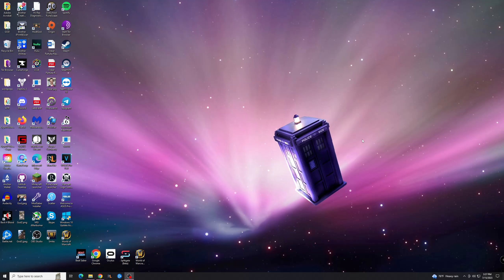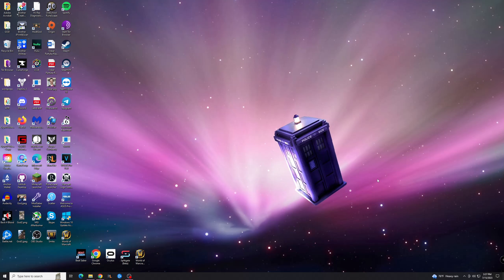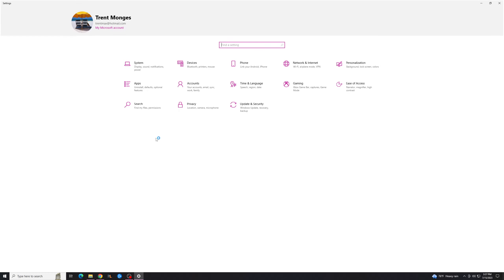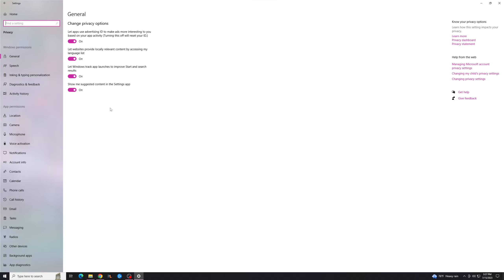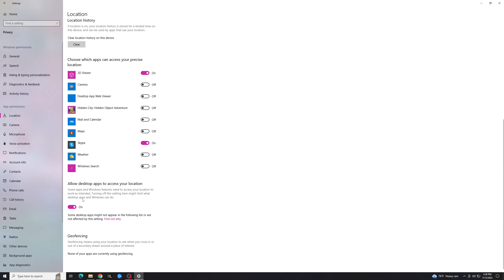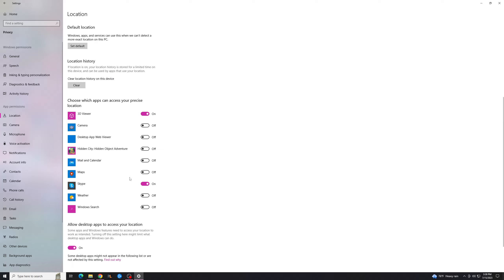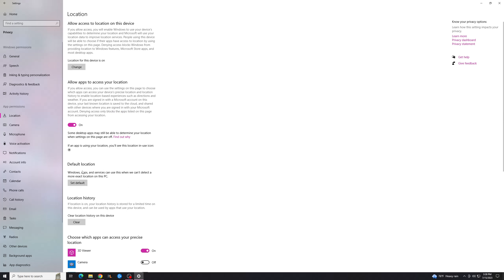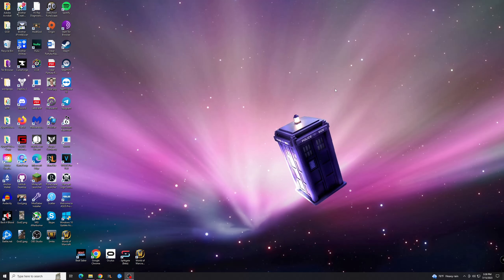How to Turn Off Location Services in Windows (2023)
How to Turn Location services ON or OFF in Windows!